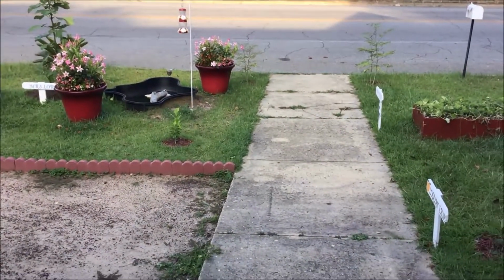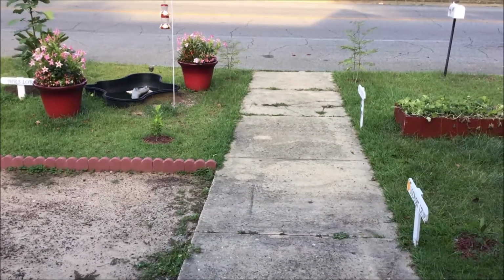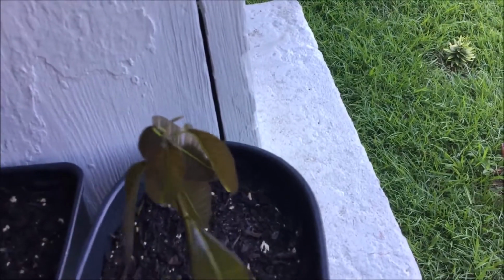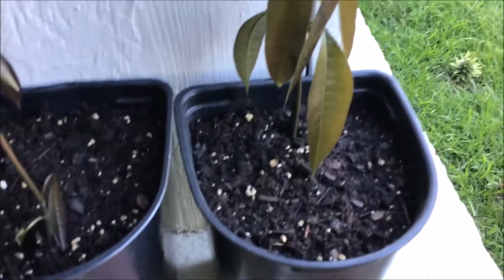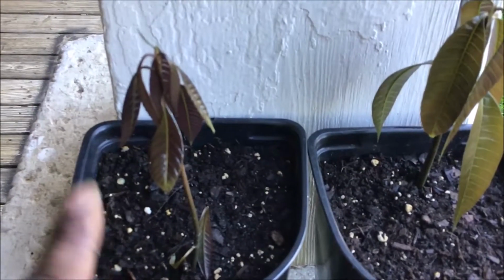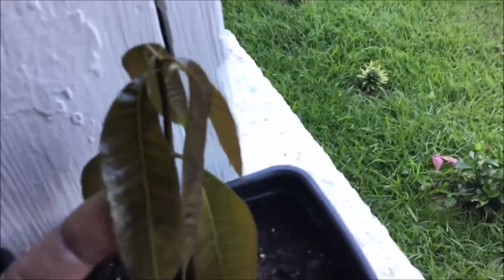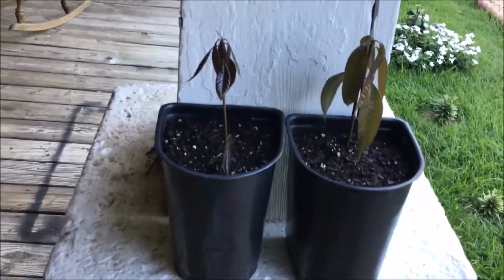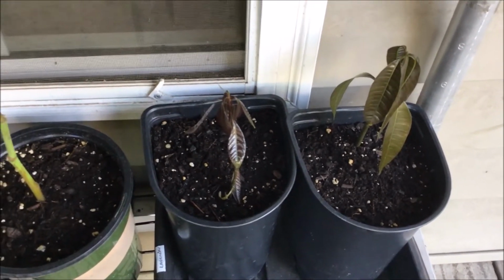How To Grow A Mango Tree From Seed | Mango Seed Germination Is Simple!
In today's episode of The Green Thumb Gardening Channel we're super stoked to be bringing you the results of our latest grow experiment:  Mango Seed Germination  Thanks for watching and enjoy the video!!

1110 Park Avenue S.
Tifton, GA
31794

Soundtrack:  (That Ain't How It's Going Down)
Artist:  A Lion Unleashed
Label:  Upwardly Mobile Entertainment Records Inc.
Recording location:  Park Avenue Studios
Availability:  FREE with email subscription!!